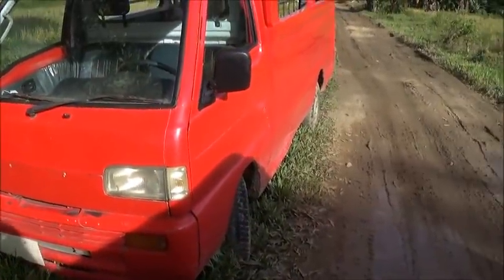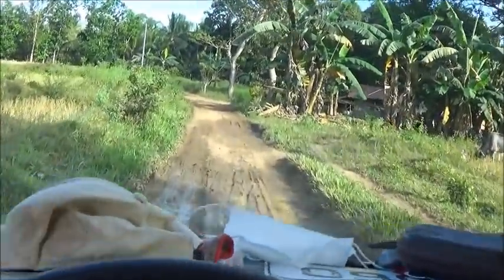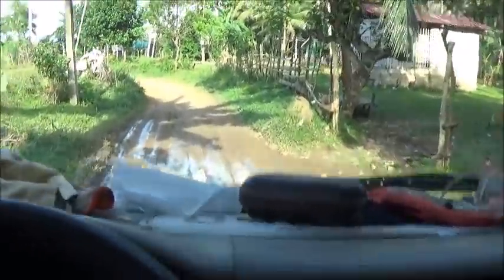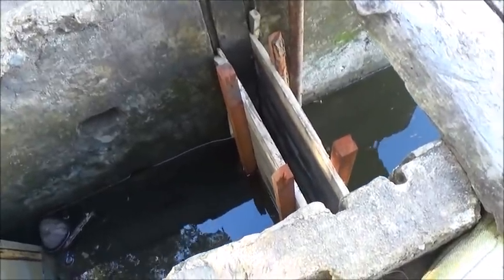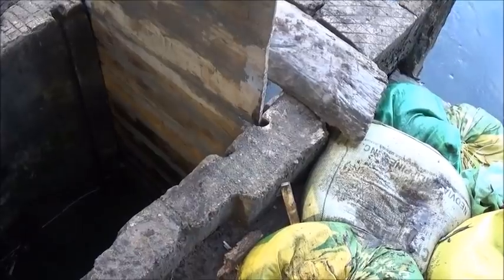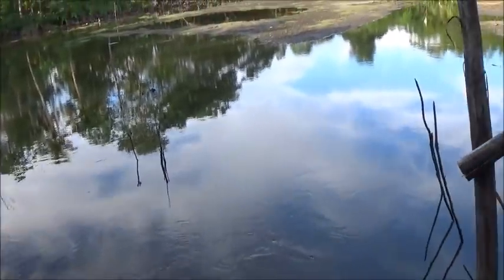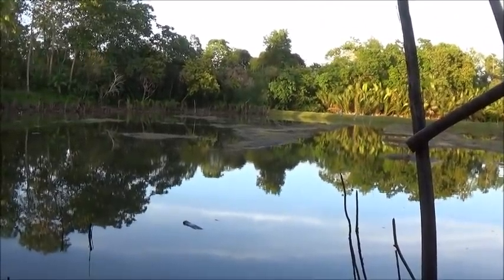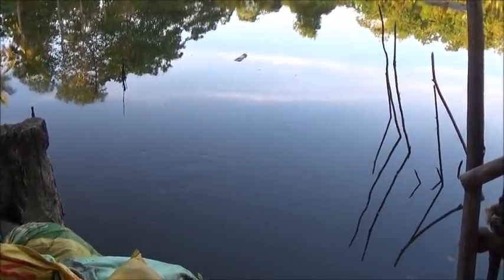Shrimp Pond Update 3/8/21